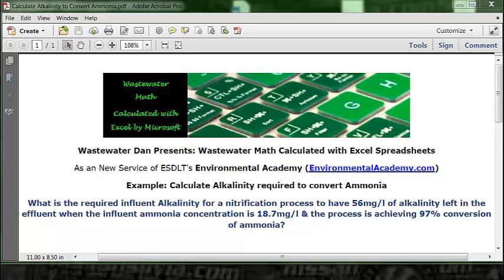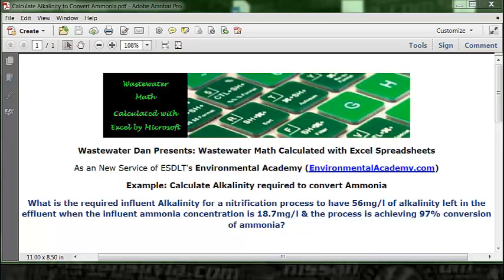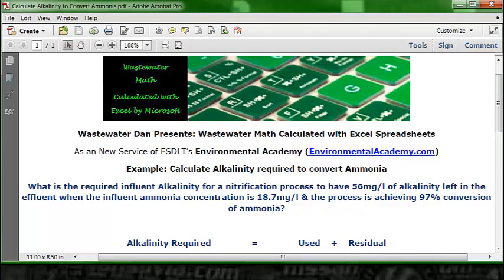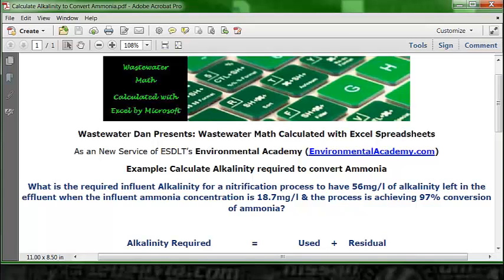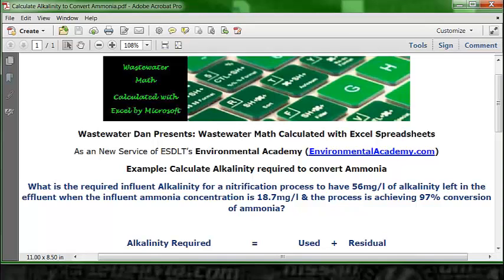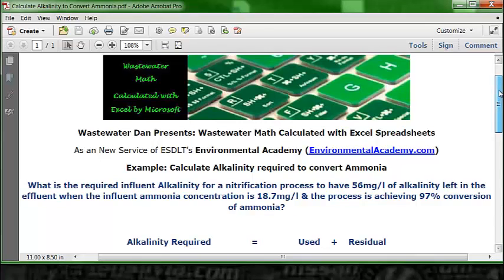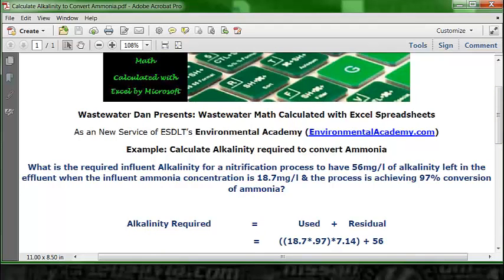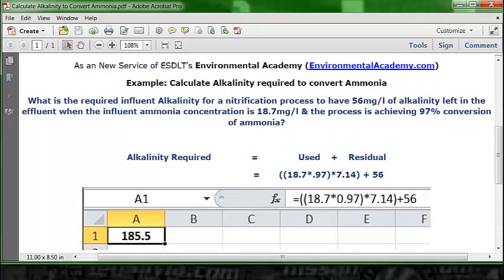Calculate Alkalinity Required to convert Ammonia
WasteWater Math Educational / Tutorial Videos

Process Control-WasteWater Math Solution Videos

Alkalinity Required to Convert Ammonia